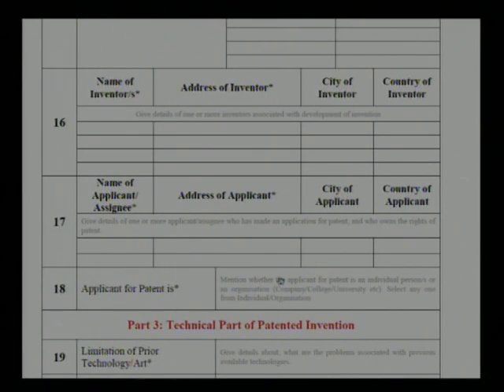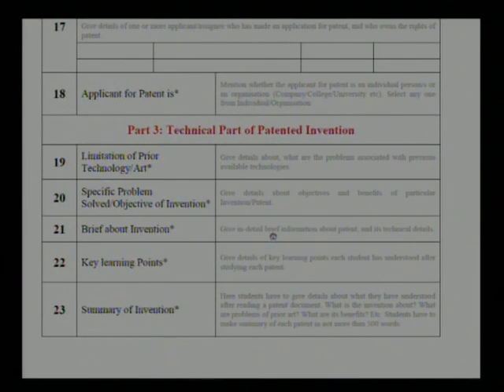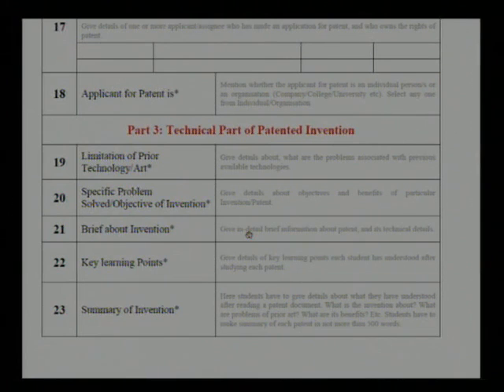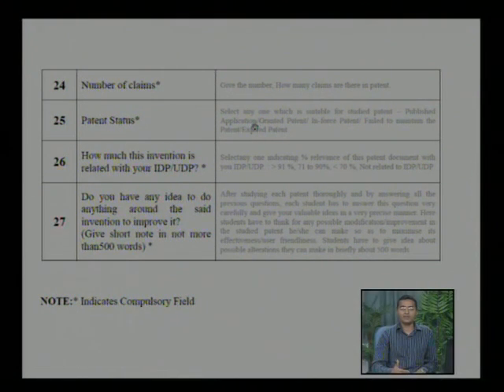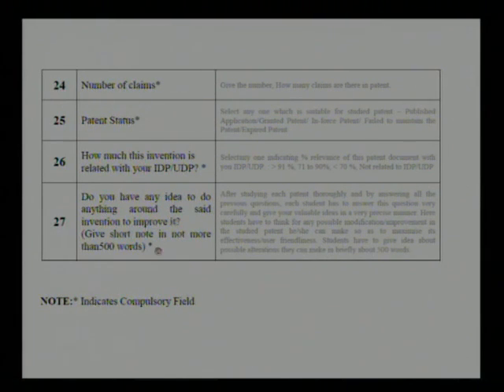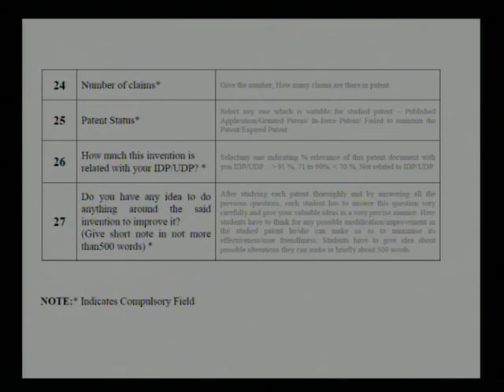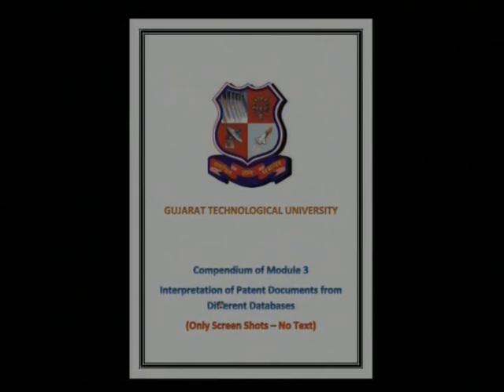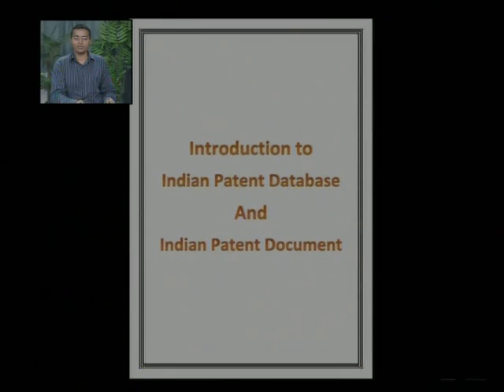How to Prepare Patent Search And Analysis Report (PSAR) by Mr. Amit Patel (Part 2 of 5)